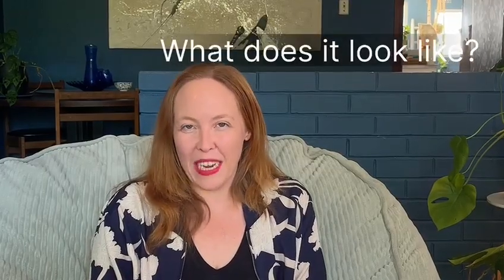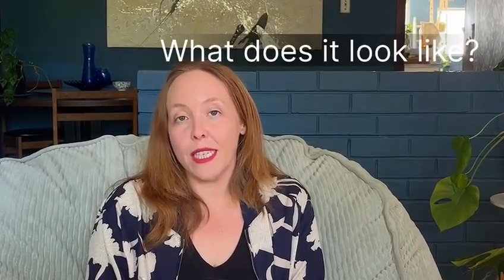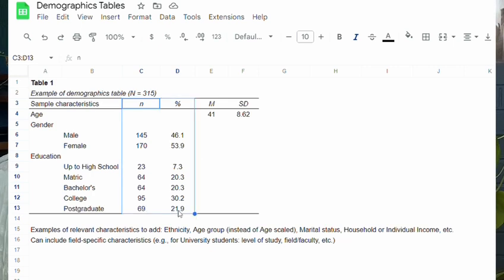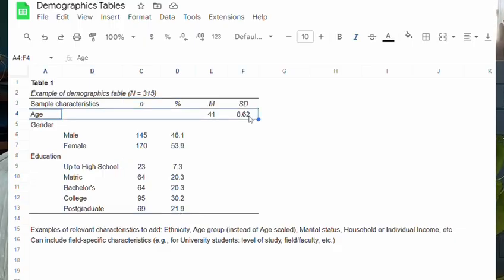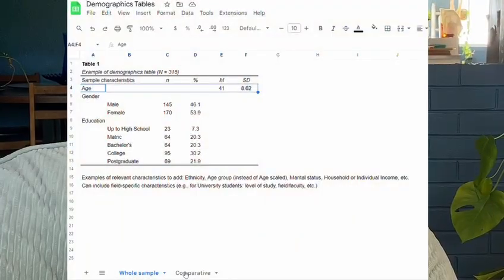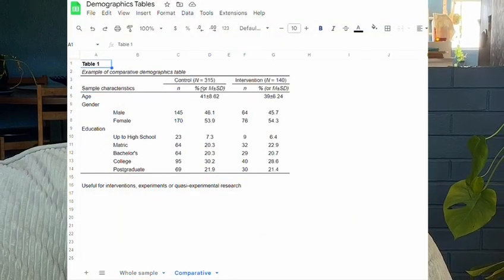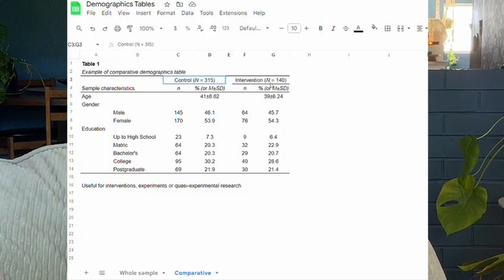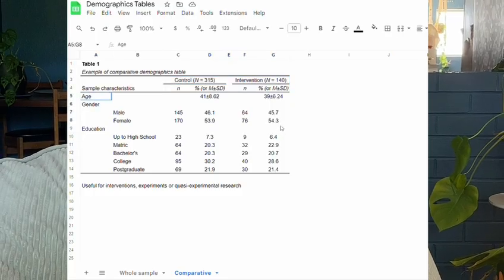What are demographic (or sample characteristic) tables?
Demographic or sample characteristic tables are elegant ways to contextualise your research sample, especially if you are doing quantitative research or research with a large sample size. They allow you to cut out a lot of unnecessary charts from your results chapter and look more professional overall.

So did you take a pie chart out of your research paper?